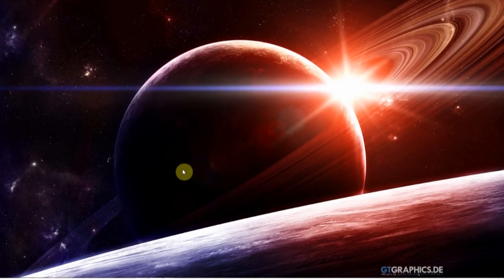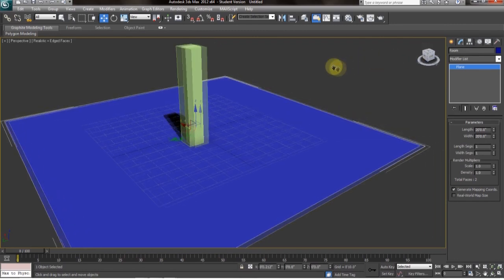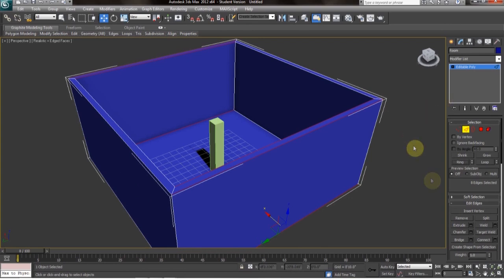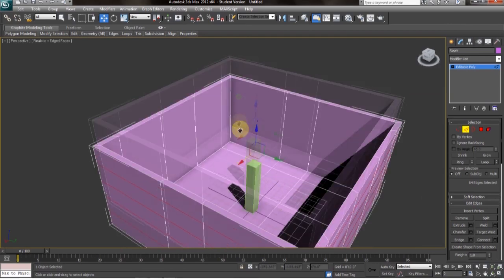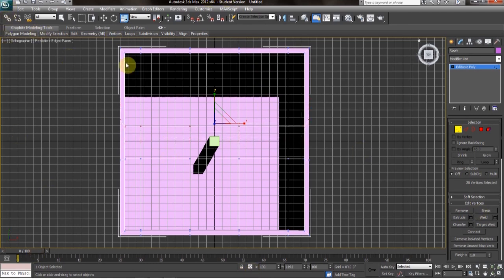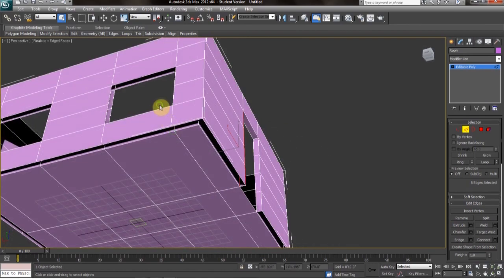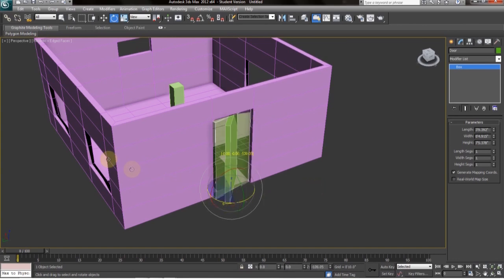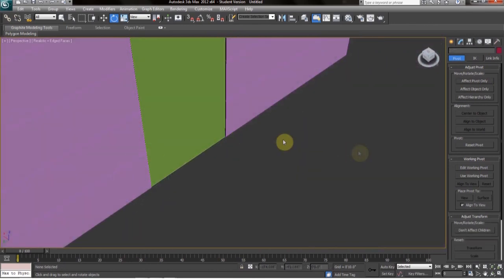3ds Max 2012 Tutorial Basic - Making a Simple Room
In this tutorial, I will be showing how to make a simple room in 3ds Max 2012, complete with windows, walls, and a moveable door.